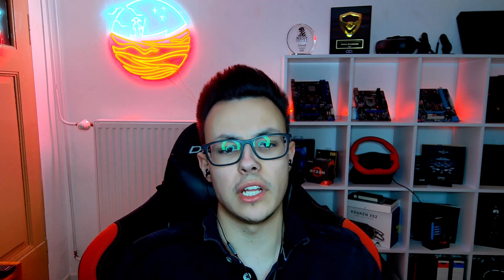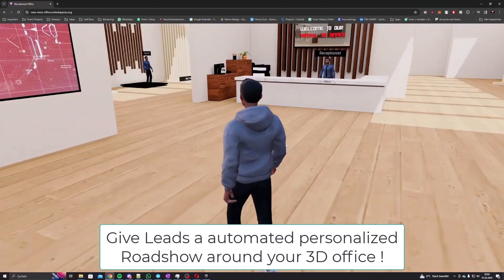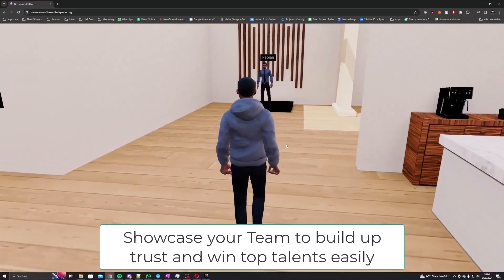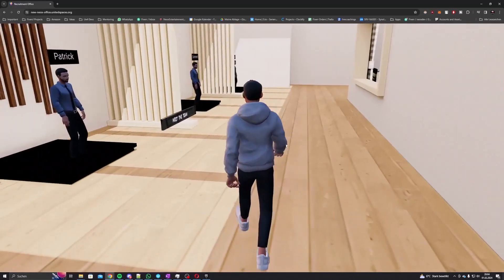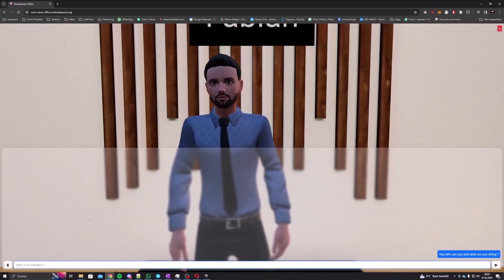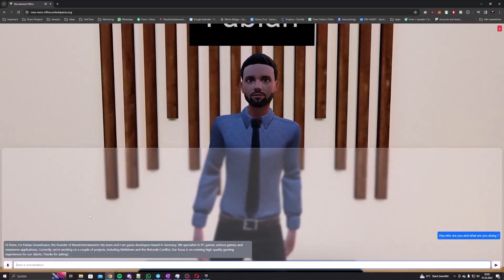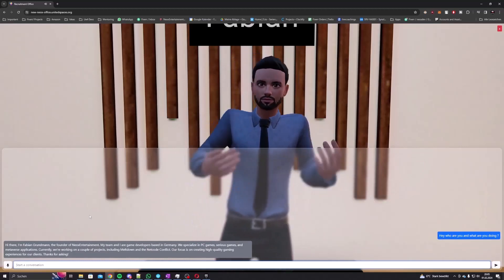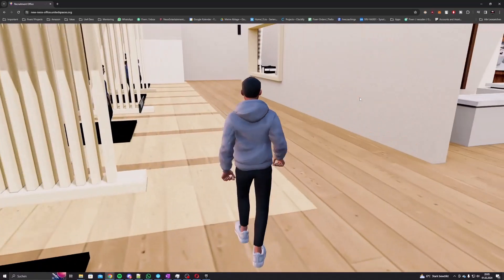How SORA from Open AI will change the Movie Industrie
Hey everyone in this video i will show you the new video generation ai called SORA which got released now from Open AI and will be soon available for everyone to use. In this video i will show you different usecases for your business to scale social media content output to reach more people and stand out from the crowd.

Working on your own game and want some feedback or support

unsure if we can help ?

we now also launched our virtual 3D office which is a game in which you can talk with ai characters of our team and customers from us to learn more about how we work.

If you really want to kickstart your game development then you can also easily book a first free cosultation session here we we analyse your idea work out a step by step roadmap how we can build your game in the most efficient way possible: